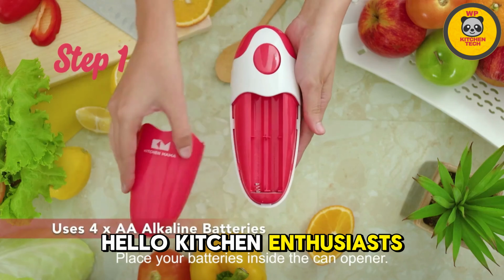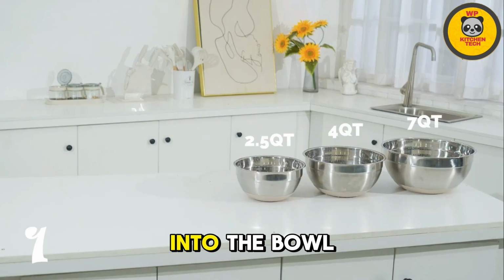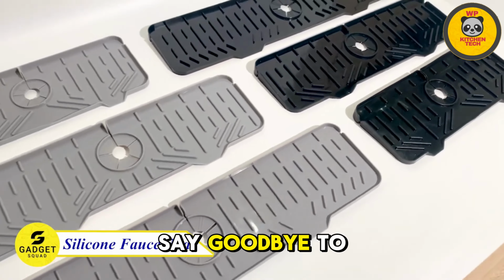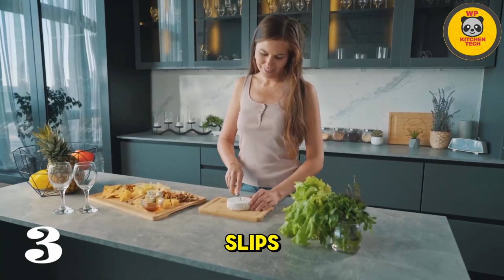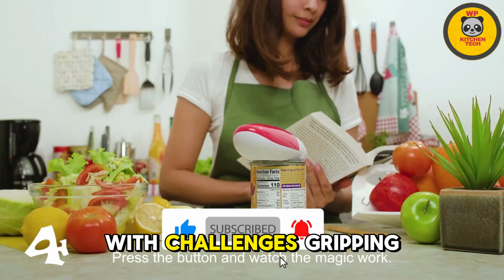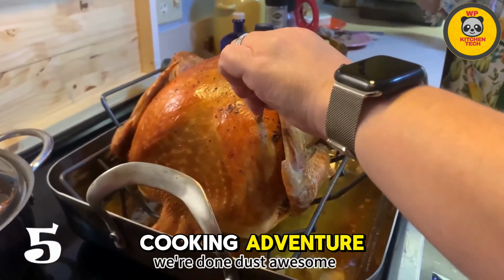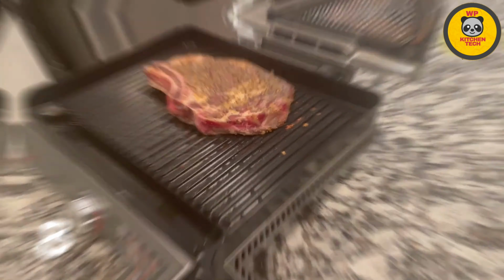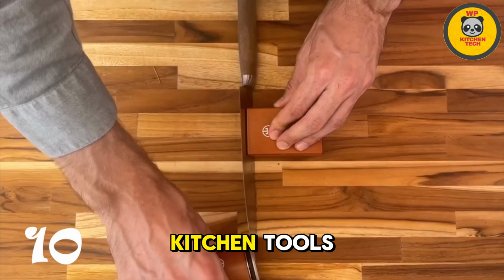Upgrade Your Kitchen In 2025 With The Best Amazon Smart Home Gadgets!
Ready to take your cooking game to the next level? These essential kitchen products from Amazon are absolute must-haves for every home chef! In this video, we showcase a handpicked selection of the best kitchen tools and gadgets that will not only make your cooking more enjoyable but also more efficient. Whether you're prepping meals, baking, or hosting a dinner party, these items are designed to elevate your kitchen experience.

Must-Have Products We Feature:

Multi-functional Air Fryer – Enjoy healthier meals with crispy perfection 🍟
High-Performance Blender – Perfect for smoothies, soups, and sauces 🍹
Smart Meat Thermometer – Cook your meats to perfection every time 🥩
Non-Stick Cookware Set – Durable and easy to clean 🥘
Electric Food Processor – Chop, slice, and dice in seconds 🥕
Eco-Friendly Storage Containers – Keep your food fresh longer and reduce waste 🥑
Immersion Hand Blender – Blend soups and sauces directly in the pot 🍲
Silicone Baking Mats – Say goodbye to parchment paper and enjoy non-stick baking 🍪
Digital Kitchen Scale – Measure ingredients with precision for perfect results ⚖️
Automatic Coffee Maker – Start your mornings with the perfect brew ☕
Why You Need These Products:

Efficiency: Save time in the kitchen with faster prep and cooking times.
Convenience: Easy-to-use gadgets that simplify your kitchen routine.
Healthier Cooking: Tools that help you cook smarter and healthier.
Durability: High-quality products built to last.
Amazon’s Best: All products are highly rated and recommended by real users.

00:00 Introduction
01:13 1
01:59 2
02:51 3
03:49 4
04:44 5
05:23 6
05:46 7
06:17 8
06:48 9
07:15 10
07:49 11